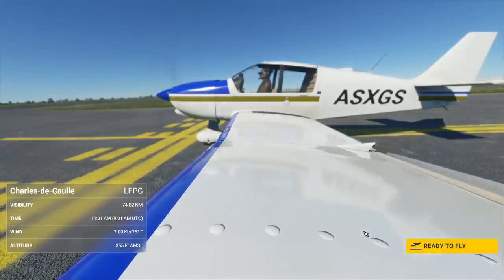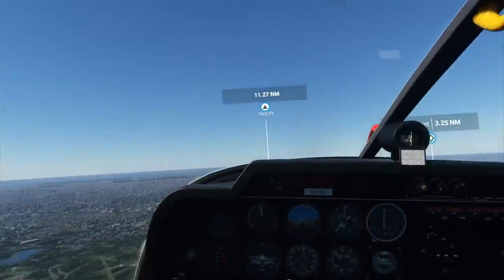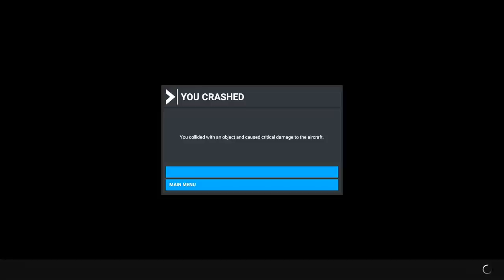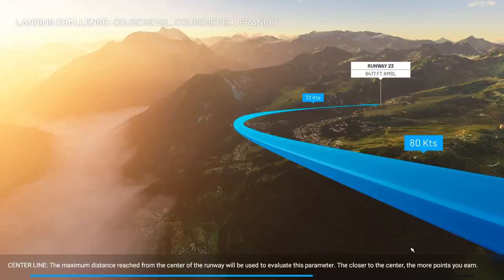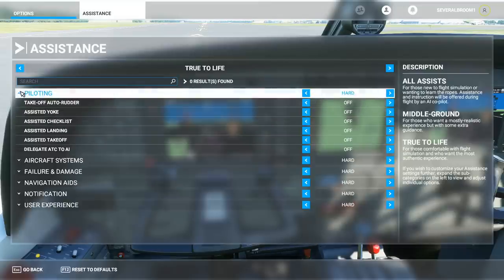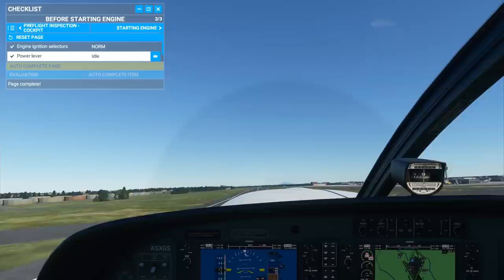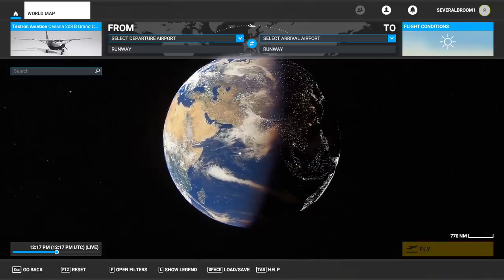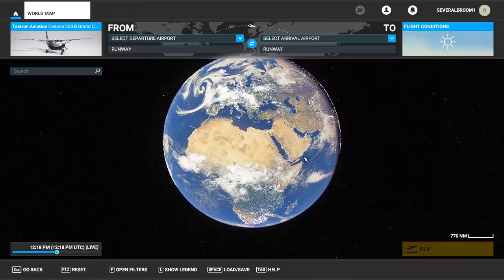Landing A Passenger Plane Inside Mt Fuji’s Volcano – Microsoft Flight Simulator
Welcome to Microsoft Flight Simulator! Today I’m going to explore some of the most beautiful places on earth and of course try and do some crazy stunts in planes while I’m there.

The World is at your Fingertips.
• Vivid and Detailed Landscapes – Immerse yourself in the vast and beautiful world that is our planet with over 37 thousand airports, 1.5 billion buildings, 2 trillion trees, mountains, roads, rivers and more.
• Living World – Earth is vibrant and ever-changing and so is the world of Microsoft Flight Simulator which includes live traffic, real-time weather and animals.

Earn Your Wings.
• Aircraft – Hone your pilot skills in a variety of aircraft from light planes to commercial jets with comprehensive flight models. Every aircraft includes highly detailed and accurate cockpits with realistic instrumentation.
• New Checklist System - From pro to beginner, scale your level from full manual to full assist with interactive and highlighted instrument guidance and checklist.

• Live Weather – The new weather engine enables users to switch on the live weather mode to experience real-time weather including accurate wind speed and direction, temperature, humidity, rain and more.
• New Day & Night Engine - experience flight at any time of day or year allowing for night VFR, visual flight rules, navigation.
• Aerodynamic Modeling - a state-of-the-art physics engine with over 1000 control surfaces per plane allows for a truly realistic experience.

-Classics-

-Links-